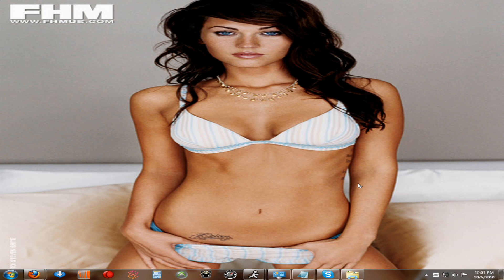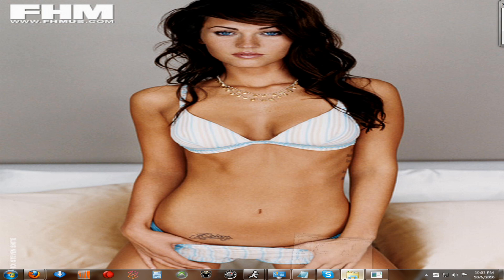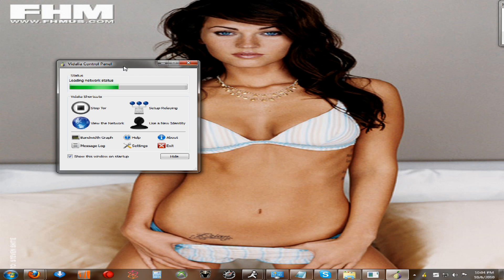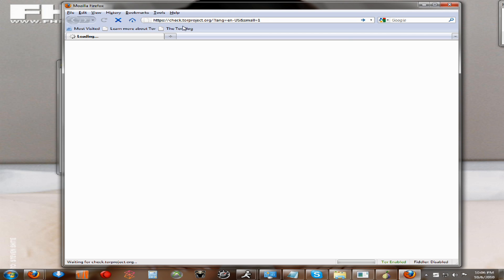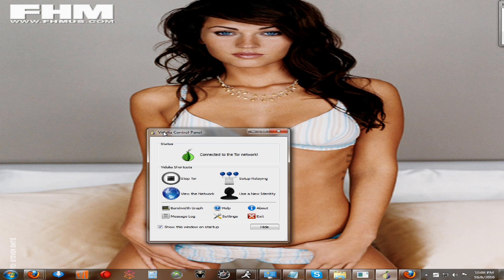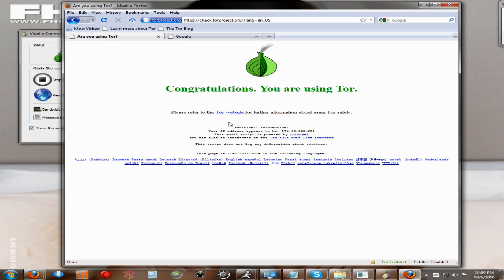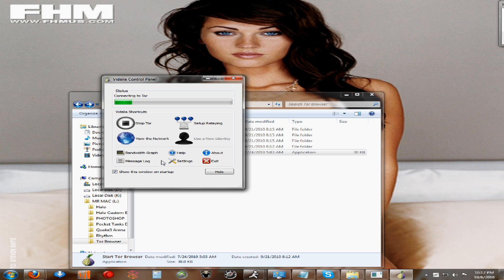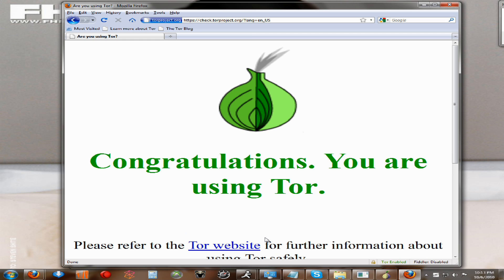Tor Browser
this program will allow you to get on any site at school you know with the site block and all that stuff